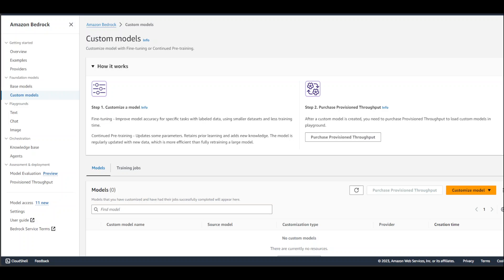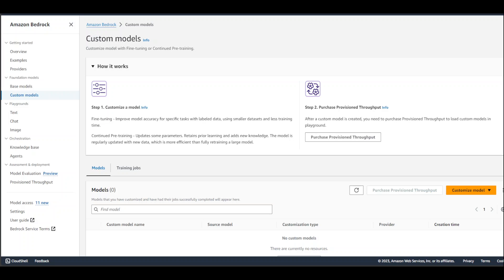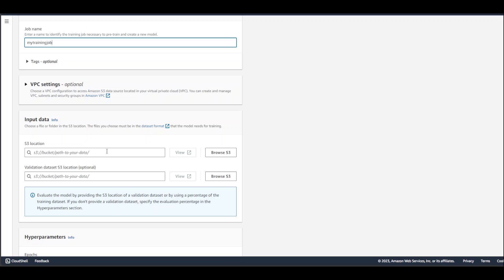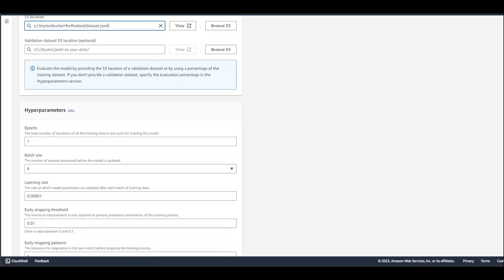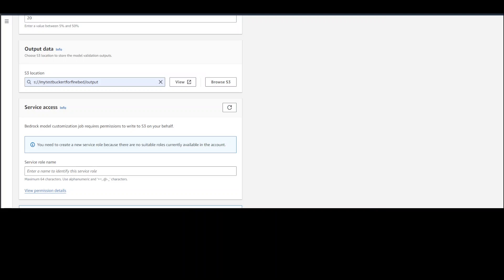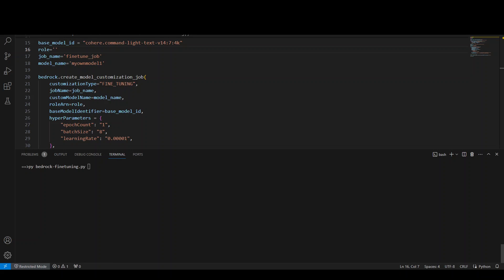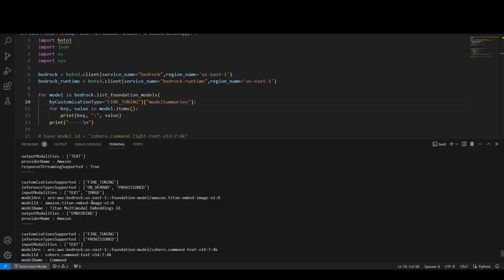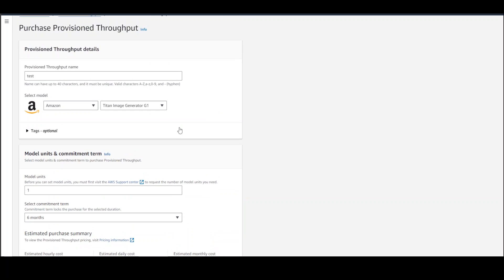How to Fine-Tune Model with Amazon Bedrock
This video shows step by step tutorial as how to create custom models in Amazon Bedrock with fine-tuning. It used both code and also via console.